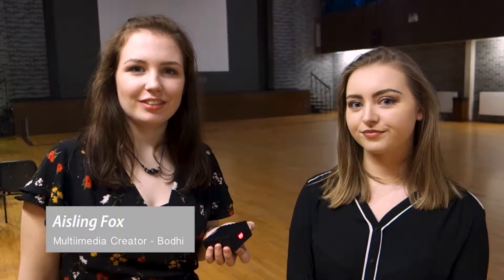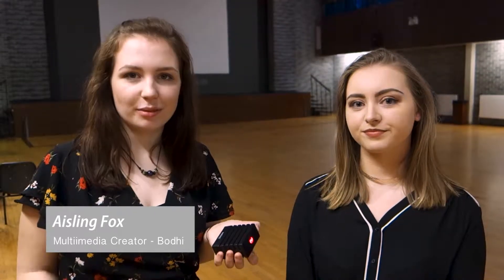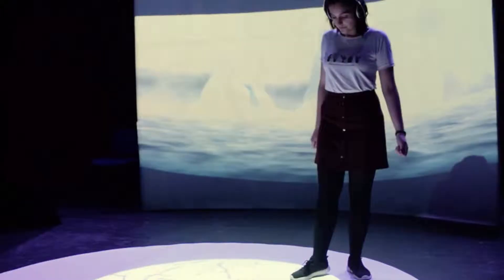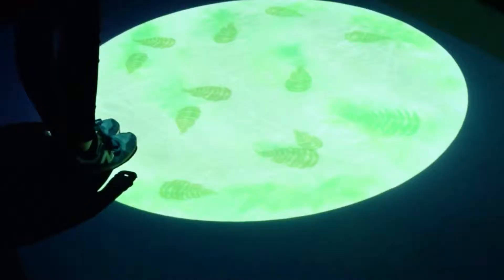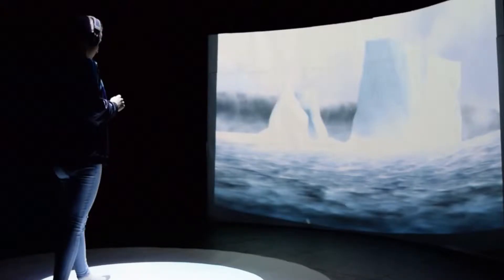Bodhi Promo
Bodhi is an interactive installation that allows participants to see the impact of their actions on various global environments. You can meet the students involved in the installation, at DCU's undergraduate Multimedia exhibition, which takes place at the Wood Quay Venue on 29th and 30th May (one and a half days).